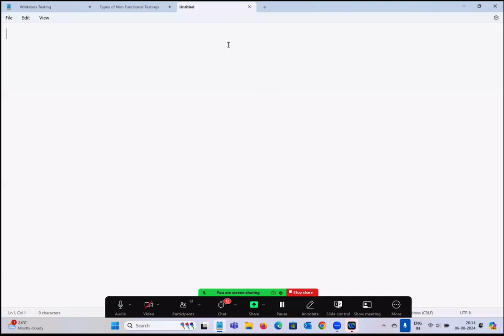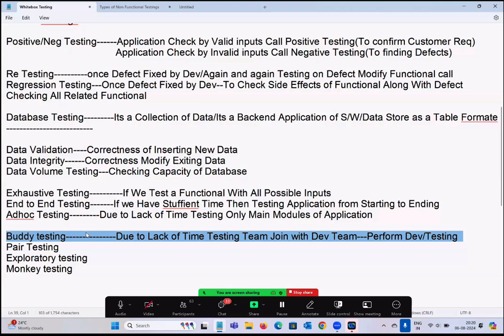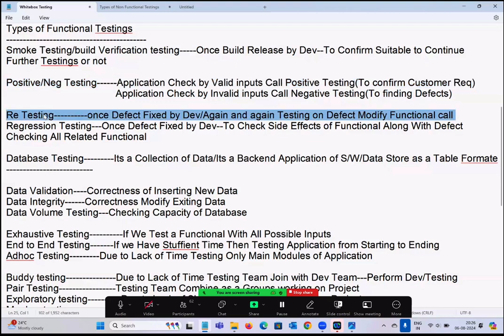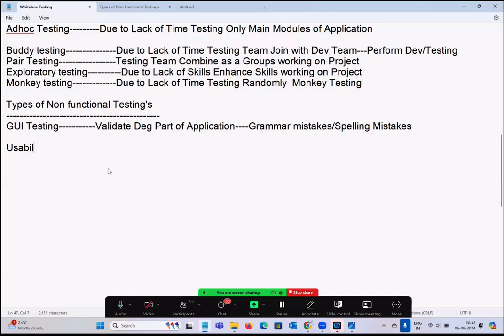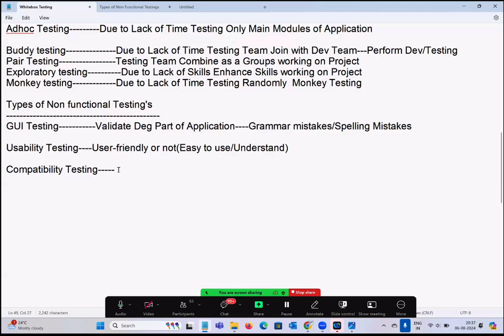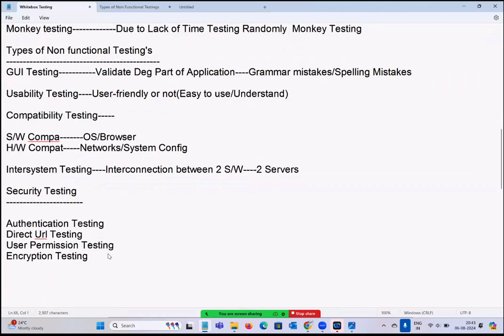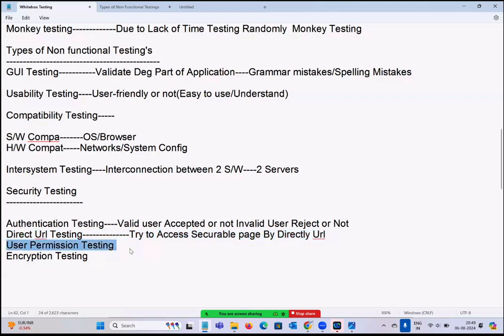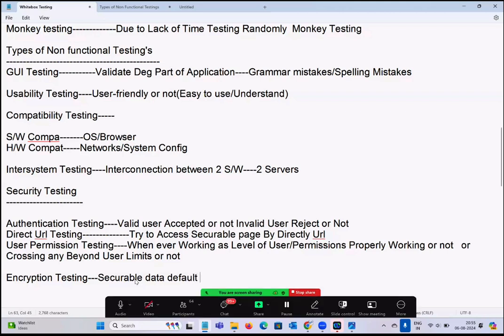Manual Testing Day 5 software #100 top money jobs #1000